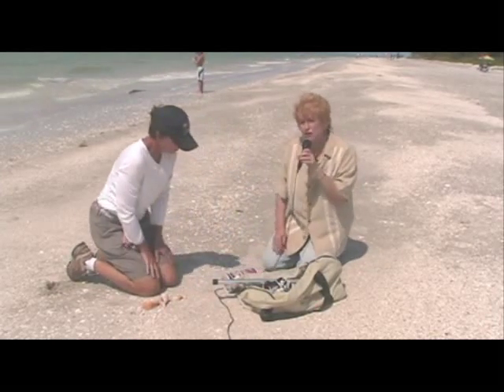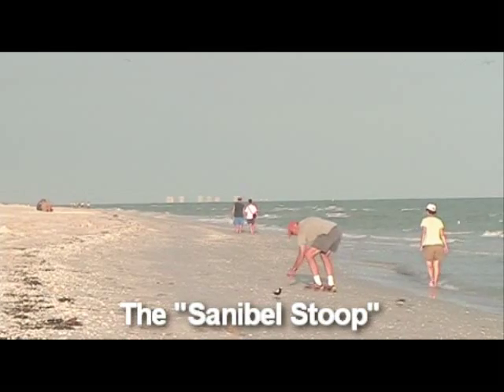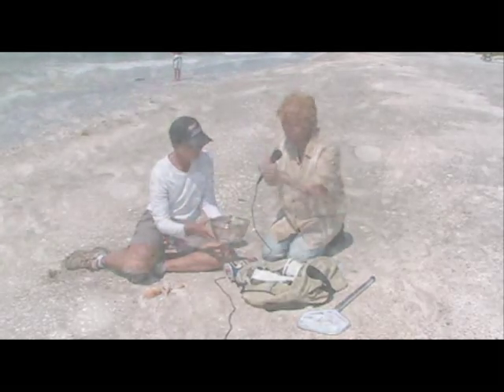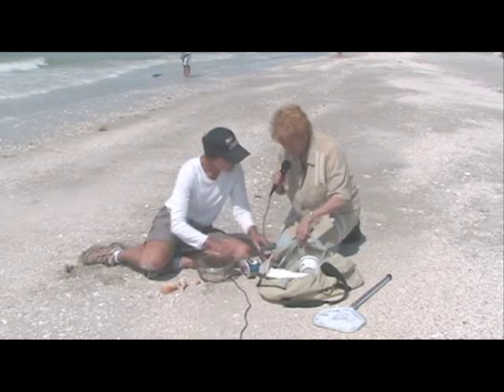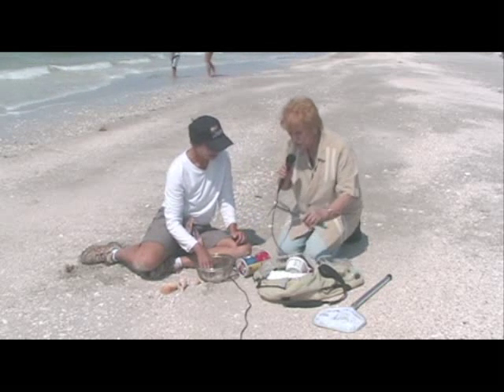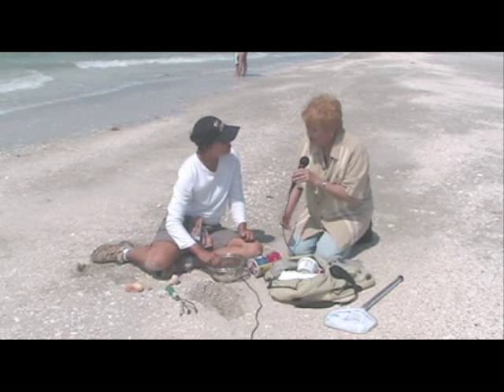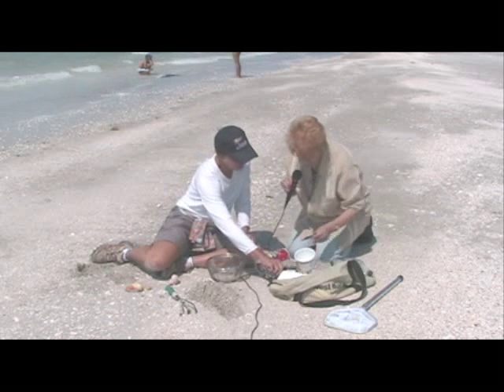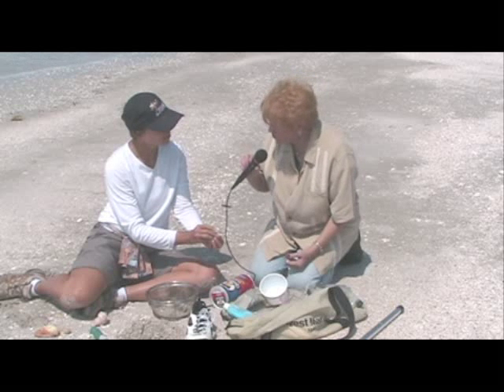Sanibel Shelling - The Essential Gear for Best Results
Dru Doyle, of Ocean's Reach Sanibel Vacation Condos, and Kathleen Hoover, of the Bailey-Matthews Shell Museum, discuss the essential gear you'll need to utilize for successful shelling on Sanibel Island.